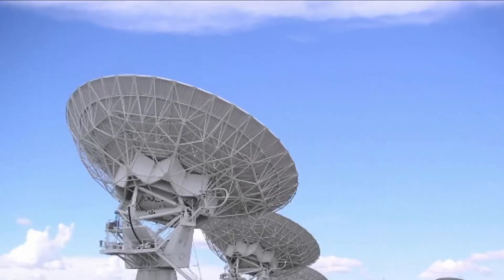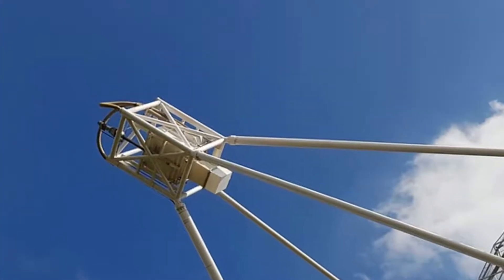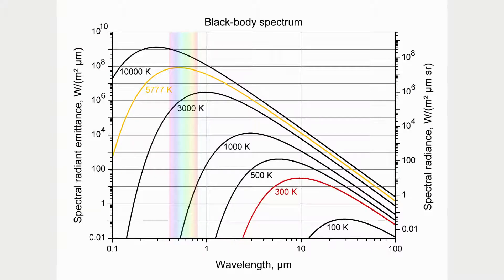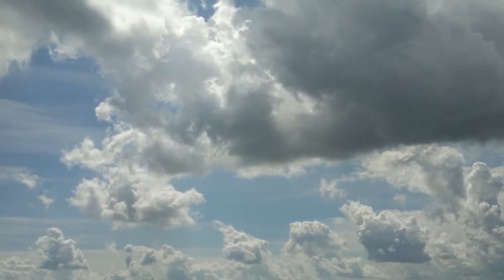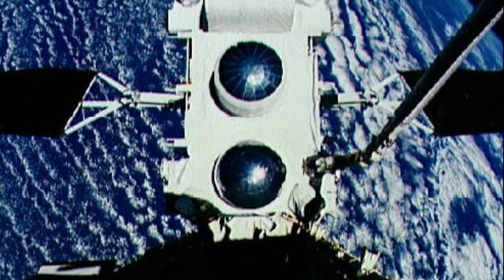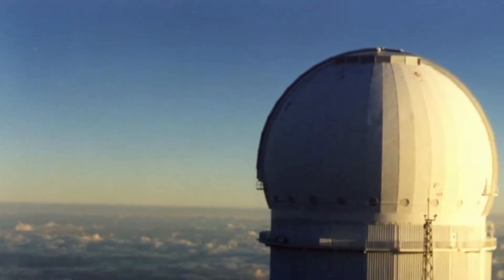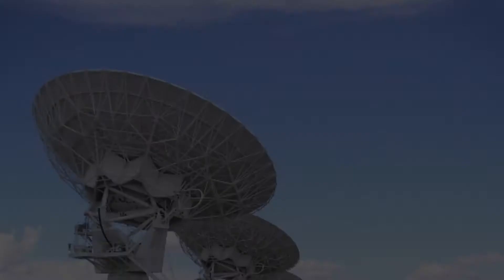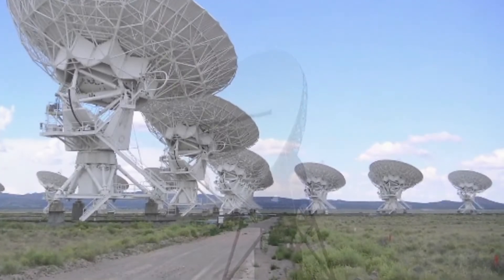Why Radio Astronomy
A brief overview of some of the reasons why using radio waves to explore space is interesting.

All images under label of reuse with modification